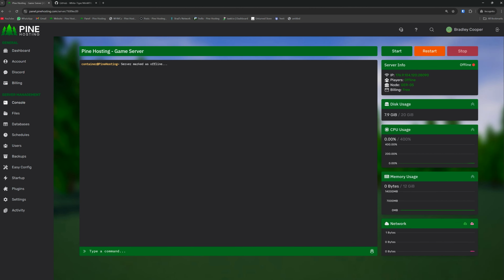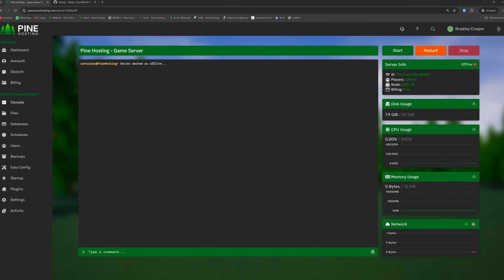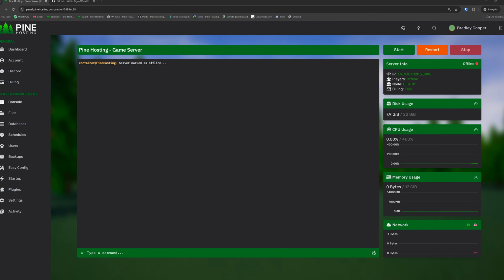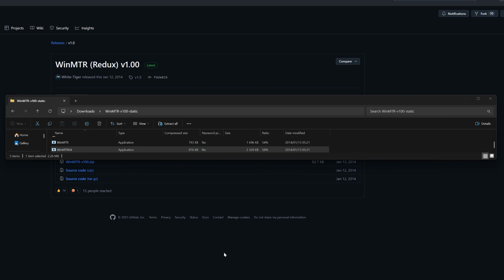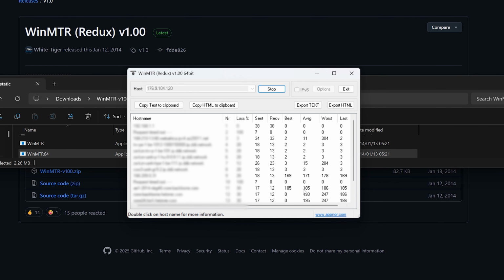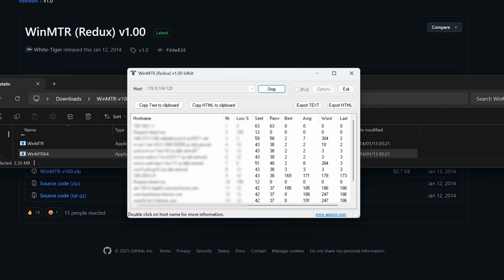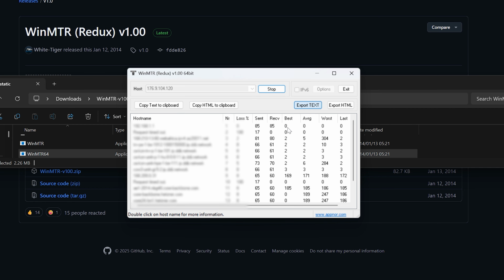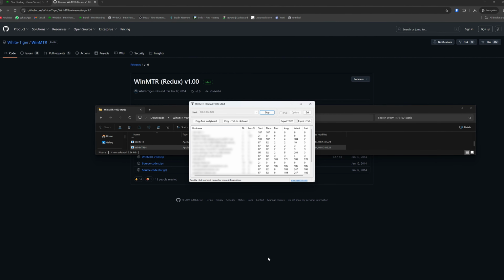How To Record An MTR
In this video, we’ll show you how to record an MTR to help diagnose network issues with your Pine Hosting server. You’ll learn how to run an MTR test and provide the information to our support team when troubleshooting. We’ll cover the basics of what MTR does, how it tracks network routes, and why it’s a valuable tool for resolving connectivity problems. This guide will make recording and sharing an MTR simple, so you can get faster solutions and keep your server running smoothly.

⏰ Timestamps
0:00 - Intro
0:14 - Explanation of an MTR
0:52 - Start an MTR
1:27 - Downloading WinMTR
1:56 - Using WinMTR
2:28 - Exporting MTR results
3:10 - Outro